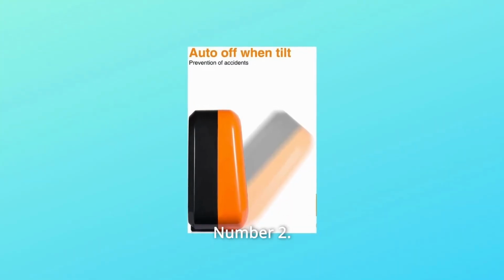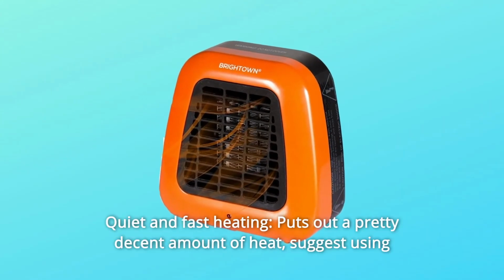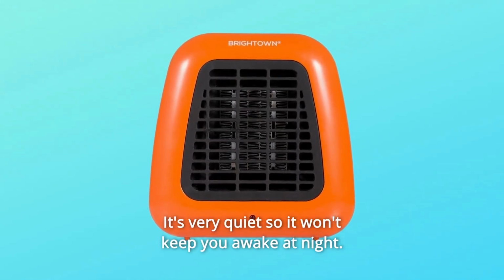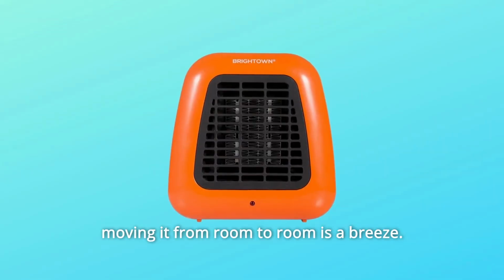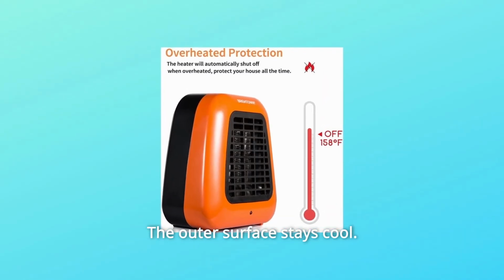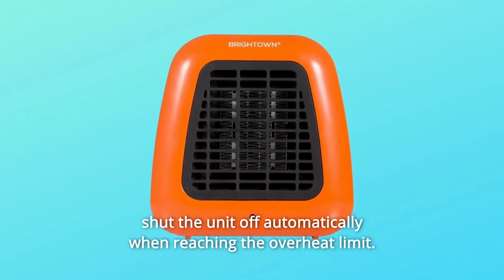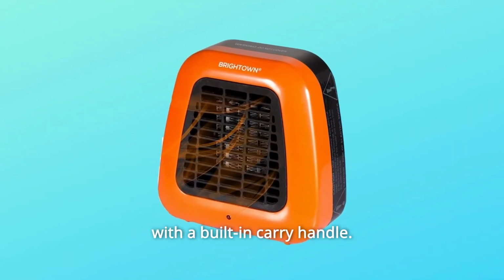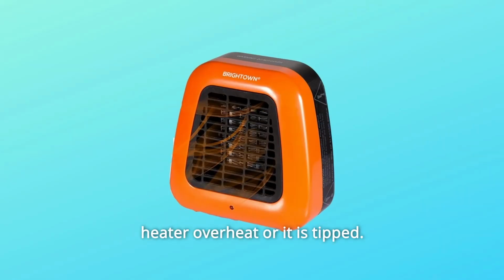Brightown Mini Desk Heater Review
Check Amazon's latest price (These things might go on Sale)

With the winter weather approaching, it is not always simple to make you feel warm and comfortable right away in the workplace or room. Overheat Protection, with its safe ceramic element inside and cool-touch outside, avoids accidents and damages. When the unit is tilted forward or backward, the tip-over switch immediately turns off the heater. This portable heater enables you to heat the areas you're in while conserving electricity. You may reduce your energy costs by lowering your thermostat.

Number one, it's simple to use: a single on/off switch on the back of the office heater. The modest glow from the power light is red to indicate that the device is turned on. The cable is 5 1/2 feet long and has two prongs. For personal usage inside, such as an office desk, a table tent, or a camping desktop.

Number two, it has a low power of 400 watts, 110 volts, and 3.63 amps. A low-wattage heater is less expensive to operate than a higher-wattage space heater and will not overload the circuit. A excellent option for those who live in a temperate environment.

Number 3: Quiet and quick heating: Produces a good quantity of heat and is recommended for areas up to 100 square feet. Use it near the desk to warm up a tiny, chilly office area. When you don't want to heat the whole house with other centralised heaters, use it at home. It is very quiet, so it will not keep you awake at night.

Number 4: It's bright and small, measuring 6.3 by 3.15 by 6.3 inches. The bright orange hue makes it easy to notice, and it's tiny enough that you won't bump into it. This personal space heater takes very little space and is portable, making it easy to move from room to room.

Number 5: Safe: An ETL-listed desktop heater constructed of flame retardant material will shut off immediately if you tip it over, which is a great safety feature, particularly if you have a lot of documents on your desk. The outside surface remains cold.

Number 6: Overheat Protection: When the device reaches the overheat limit, an automated overheat protection mechanism will turn it off.

Number 7: Tip-over Protection: If the unit is tilted or tripped over, the TIP-OVER SWITCH at the bottom will be activated, and the unit will be turned off.

Number 8: Quiet Heater: Works at less than 45 decibels, is quiet enough, and has greater heat dispersion for indoor sleeping, reading, and working.

Number 9: Built-in Carry Handle: This ceramic heater is portable and has a built-in carry handle. You may feel free to move the space heater anywhere you want and warm anytime you want.

Number ten: It is safe for children and pets. Automatic Overheat Protection and Tip-Over Protection are features of this flame retardant personal space heater. It will turn off the device automatically if any of the heater's components overheat or if it is tilted.

Number 11: Rapid Warming: This heater produces enough heat to heat 100 square feet in minutes, making it ideal for tiny garages, draughty rooms, or offices, as well as keeping your knees, face, feet, hands, and body warm at work.

Searches related to Brightown Mini Desk Heater Review

Brightown Mini Desk Heater
Mini Desk Heater
Brightown Desk Heater
Brightown Mini Heater
Brightown Heater
Brightown Heater Review